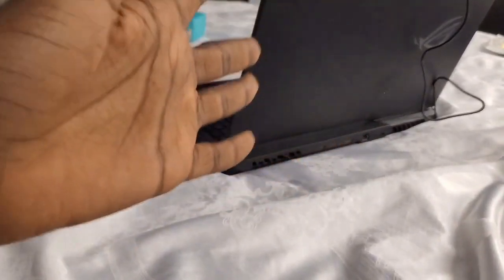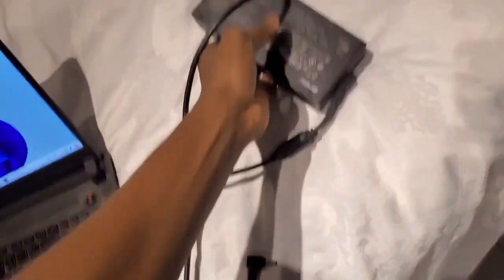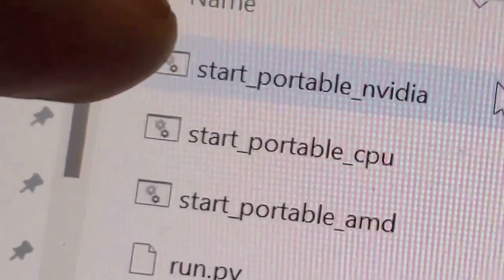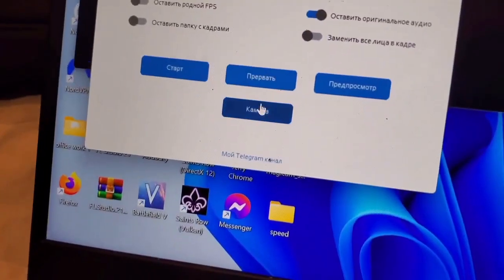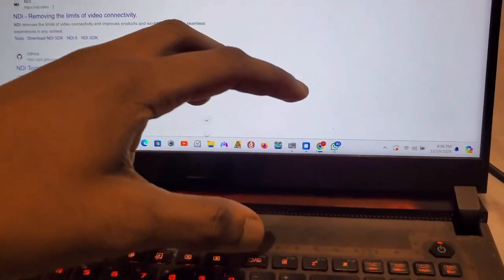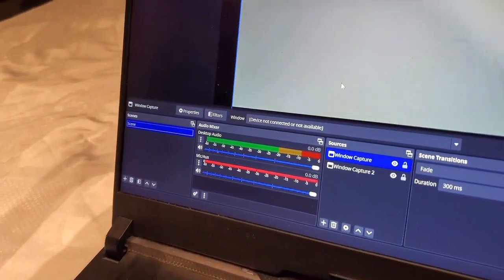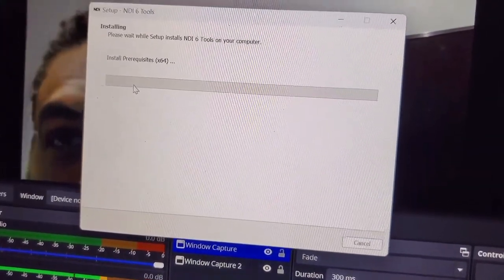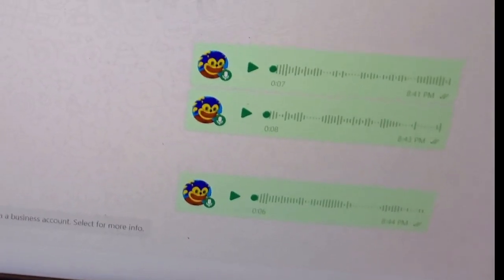How to make a deepfake video call in less than 5 Minutes 2026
How to Make a Deepfake Video Call in Less Than 5 Minutes

In this easy-to-follow tutorial, learn how to create a deepfake video call using simple tools and techniques. With just a few clicks, you can generate a realistic-looking video call that will have your friends and family believing you're actually in the room with them. Whether you want to play a harmless prank or simply want to see the shocked looks on their faces, this guide will show you how to do it in no time!